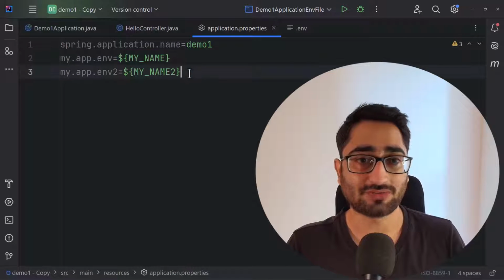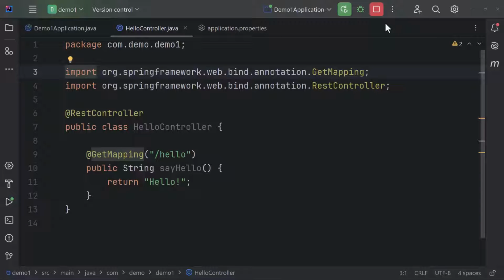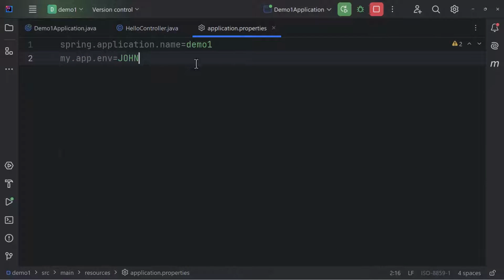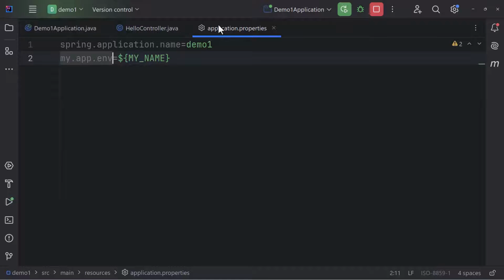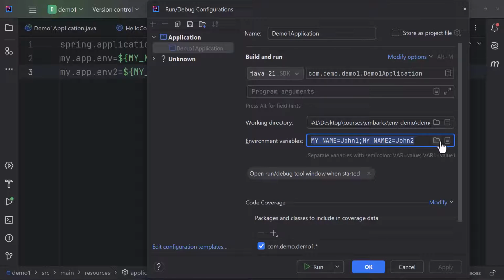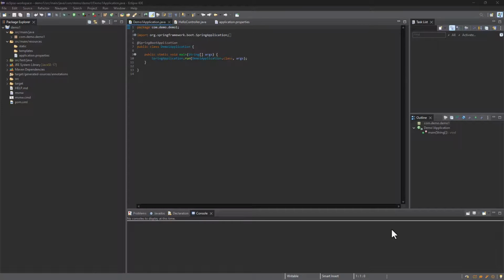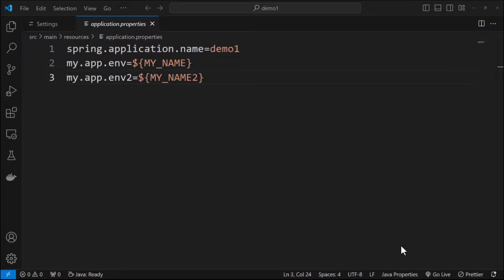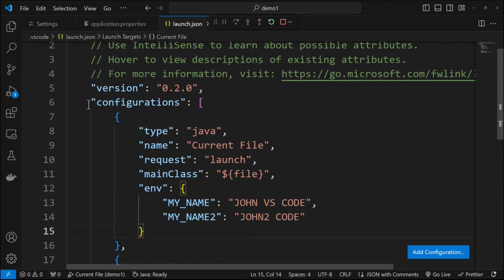Manage Secret Keys & Client IDs in Spring Boot: The Right Way with IDEs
Learn how to you can manage environment variables with IntelliJ + Eclipse + VsCode + STS

SECURE NOTES APPLICATION FEATURES:
👉 Password Management
👉 JWT Auth
👉 Multifactor Authentication
👉 OAuth2
👉 Custom Filters
👉 Role Based Authorization
👉 Admin Auditing
👉 Email Verification
👉 Secure Deployment + Managing environment variable
👉 CSRF protection

1. SPRING BOOT BY BUILDING COMPLEX PROJECT STEP BY STEP [47+ HOURS OF CONTENT]
2. MASTER SPRING BOOT MICROSERVICES
3. LEARN JAVA WITH 60+ HOURS OF CONTENT
4. MASTER SPRING SECURITY WITH REACT JS+OAUTH2

00:00 ⏯️ Introduction
04:06 🖥️ Intellij
15:39 🛠️ Eclipse
18:32 💻 VSCode
21:49 📢 Message From Faisal